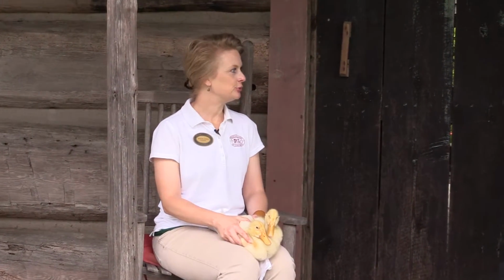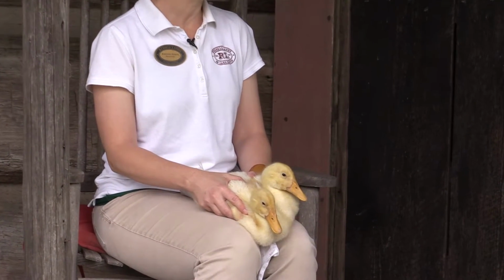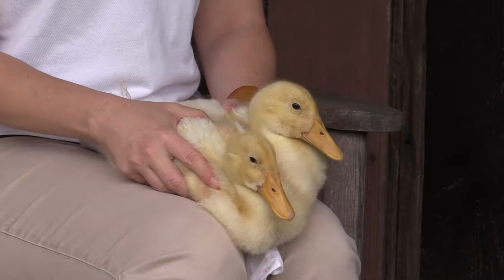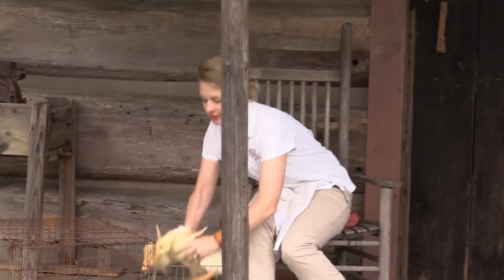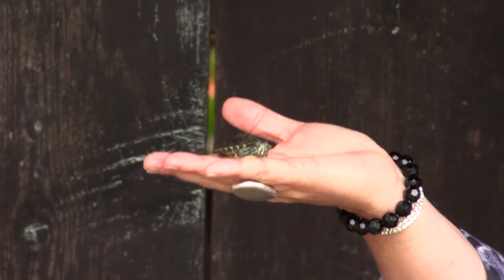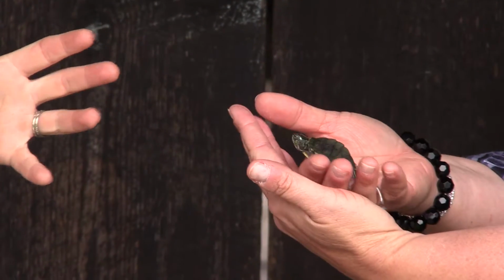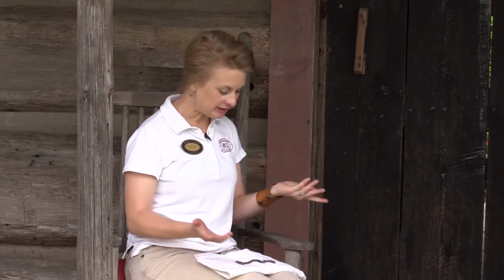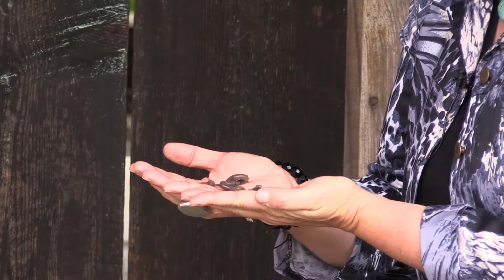Ducks, Turtles, Snakes and Earthworms at Lake Martin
Marianne Hudson with Russell Crossroads tells about the swimming animals often seen in Lake Martin.